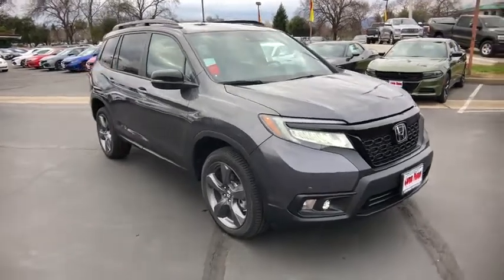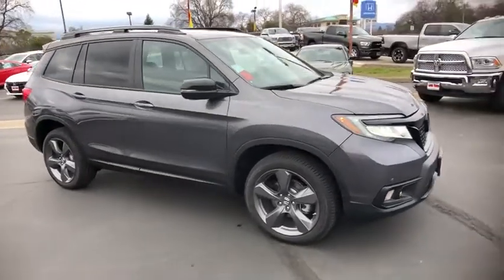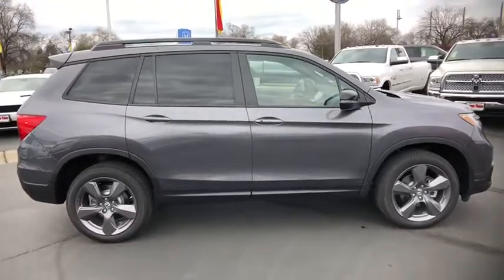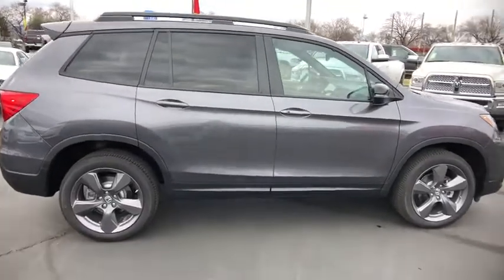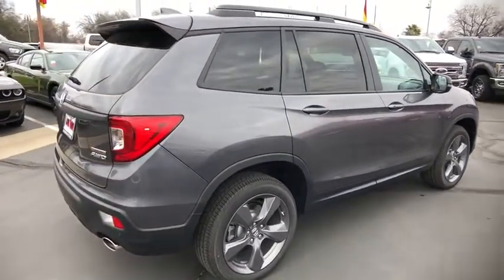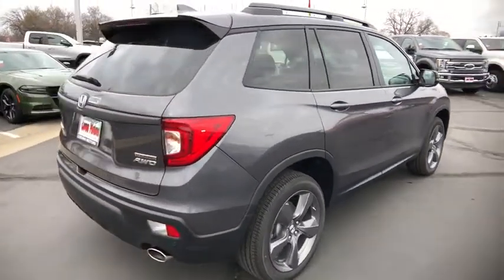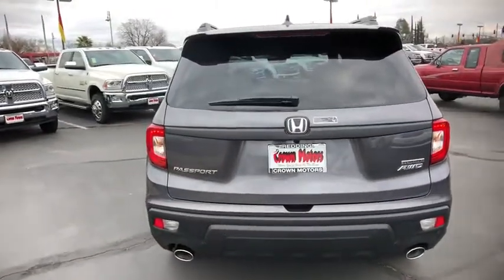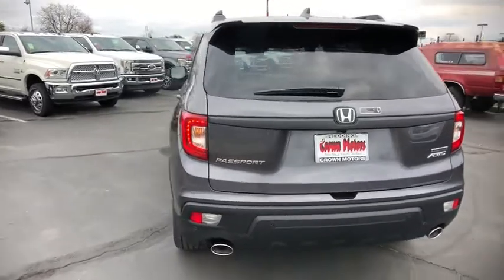2019 HONDA PASSPORT Redding, Eureka, Red Bluff, Northern California, Sacramento, CA 19H199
MODERN STEEL New 2019 HONDA PASSPORT available in Redding, California at Crown Motors Redding. Servicing the Eureka, Red Bluff, Northern California, Sacramento, CA area.
2019 HONDA PASSPORT  - Stock#: 19H199 - VIN#: 5FNYF8H90KB003780